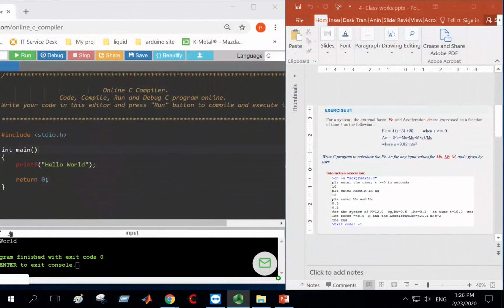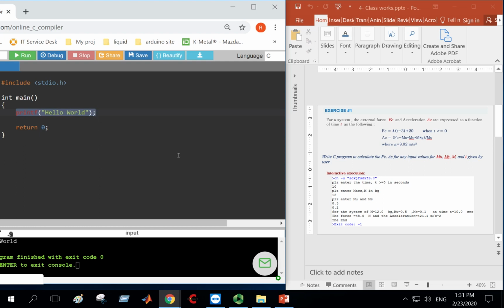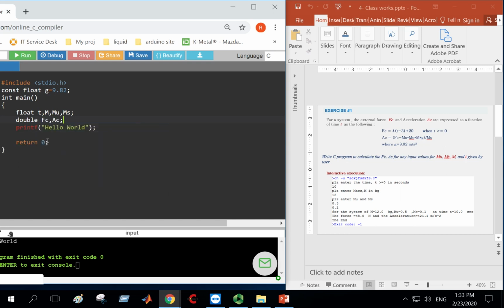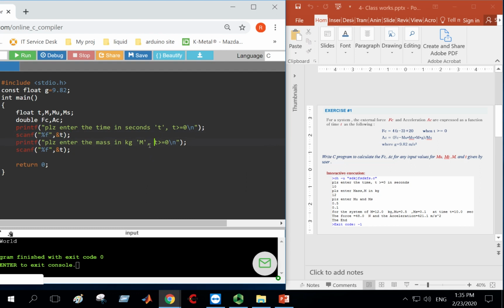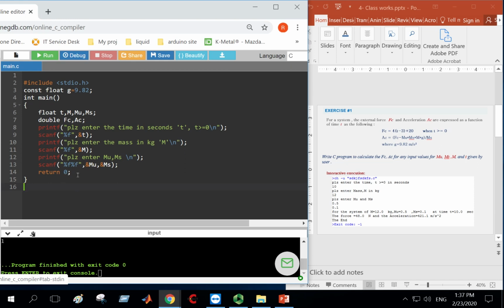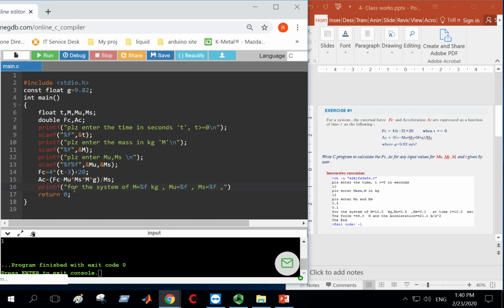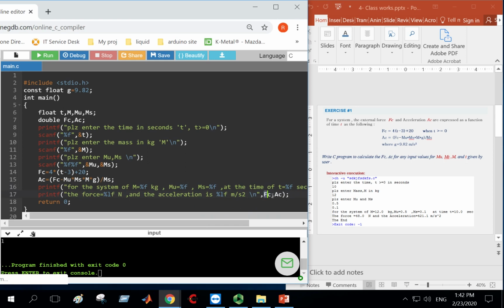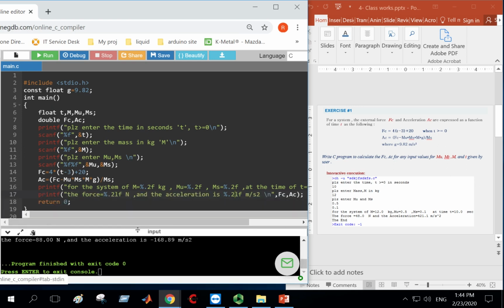C programming : Lecture#4 Exercise 1